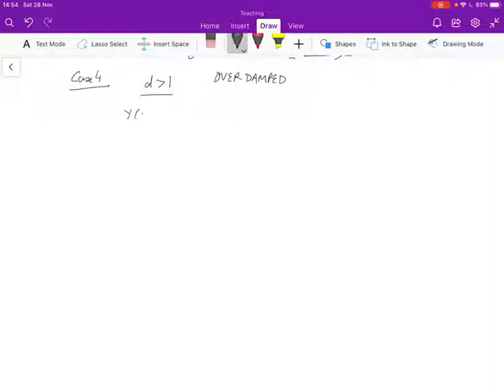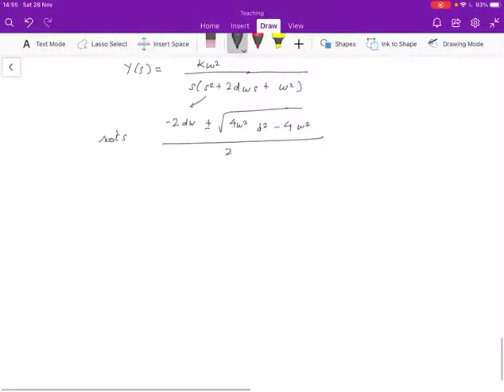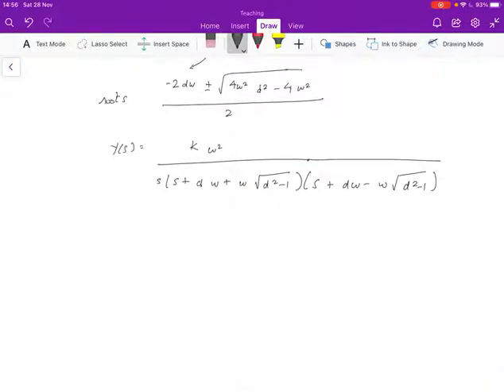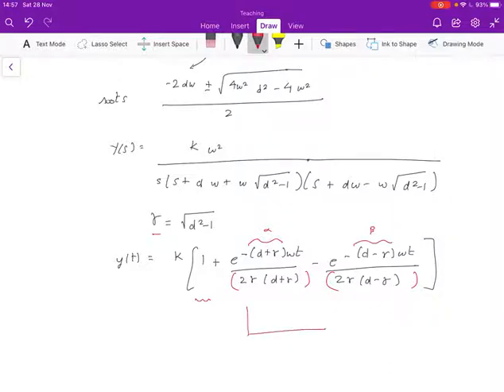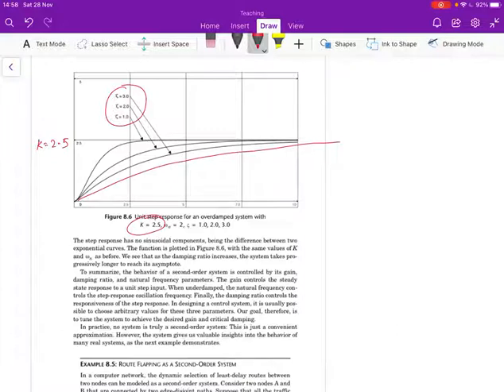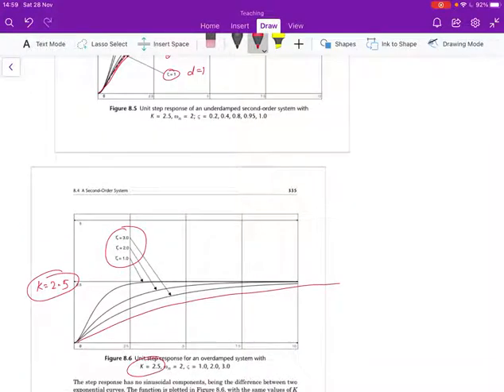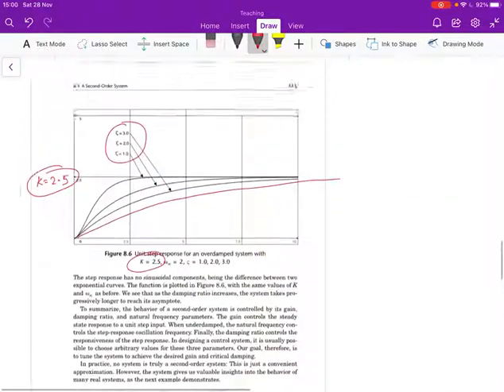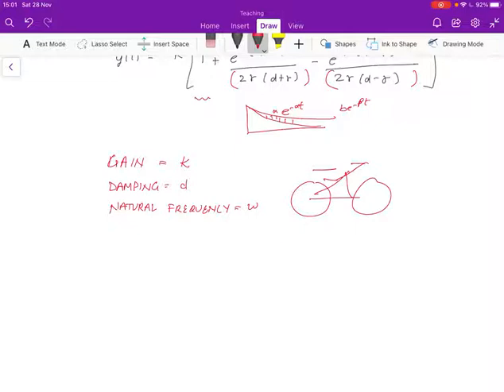Overdamped second order system